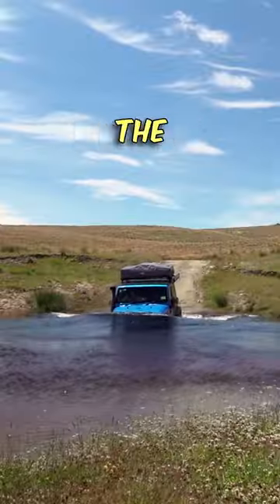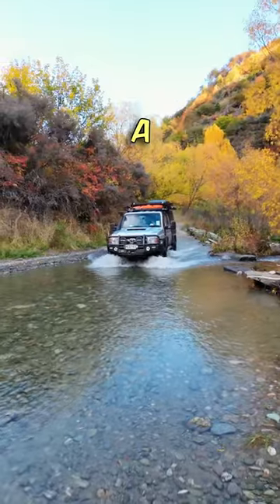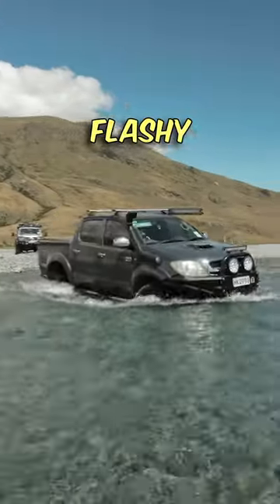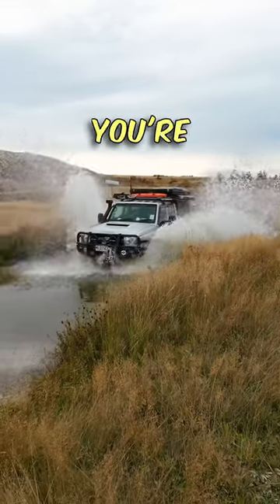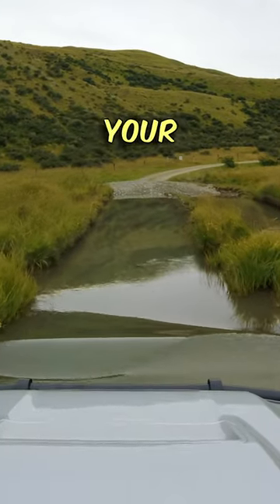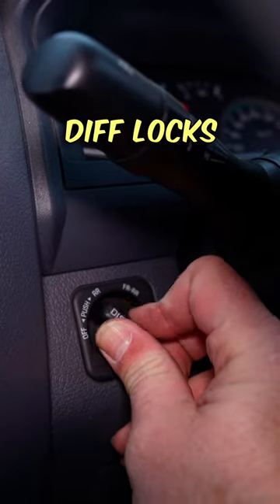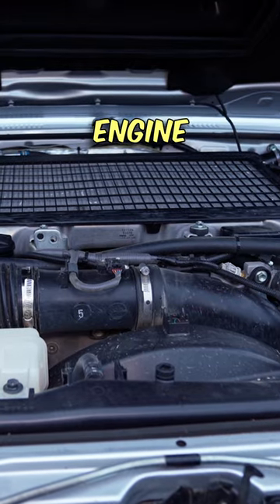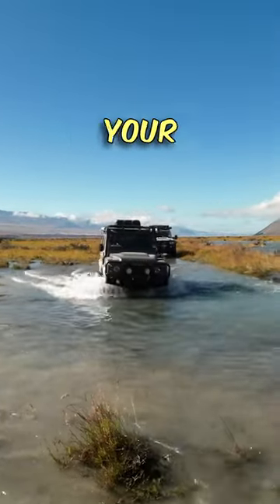🚙💦 Master the Perfect Driving Technique for River Crossings! 🌊🛣️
💦🚙 River Crossings: Fear No More! 🌊😱 Crikey, they can be intimidating, but I've got your back! 🦸‍♂️ Learn the pro technique for smooth & steady crossings! 🏞️🚘 Ditch the flashy splashes & keep your engine safe! 🌊🔧 Embrace low range, traction aids, & a slower pace. 🐢🔒 Become the 4WD river crossing legend you were meant to be! 🏆💪